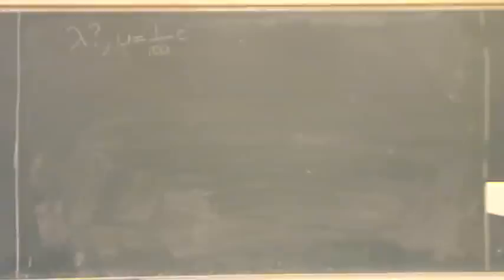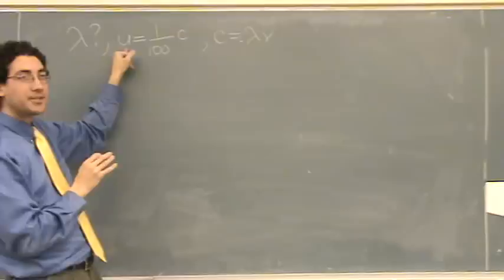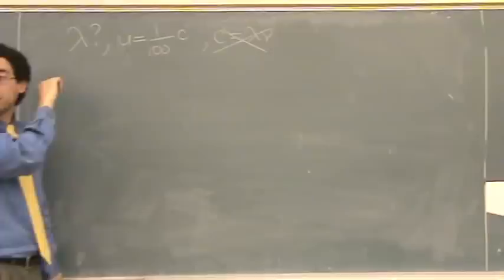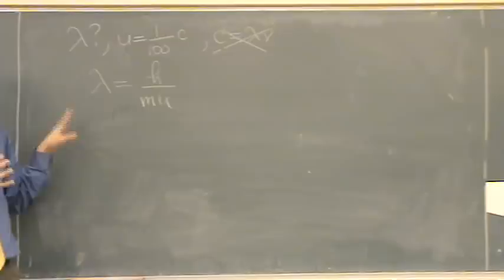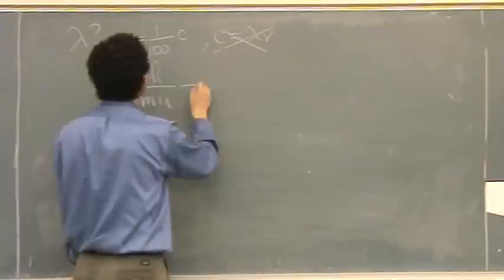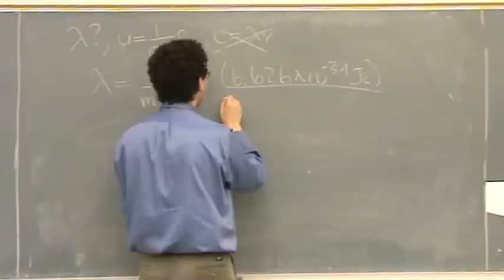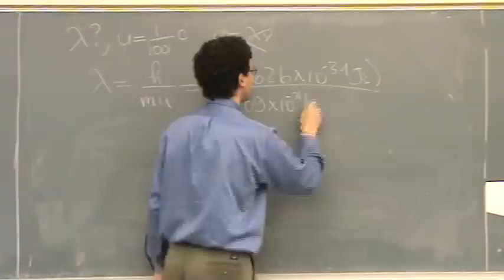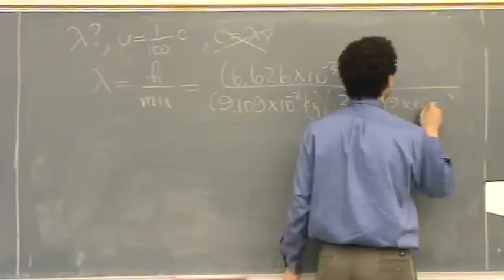DeBroglie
Solve a problem with the DeBroglie equation.